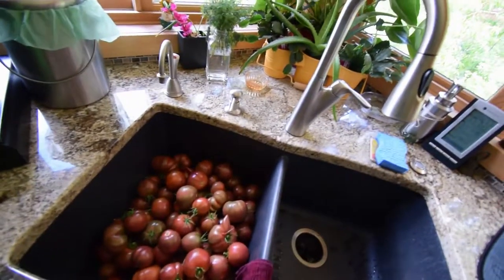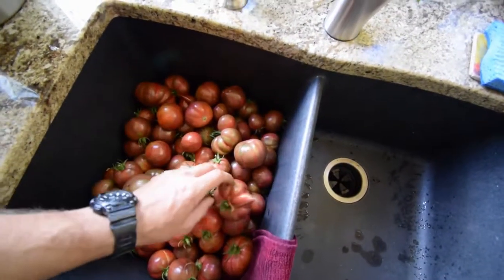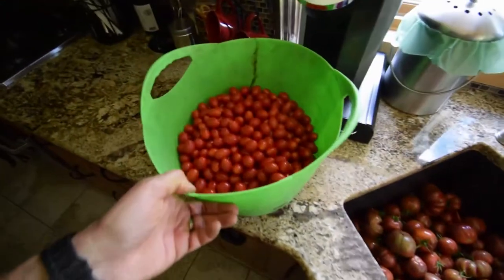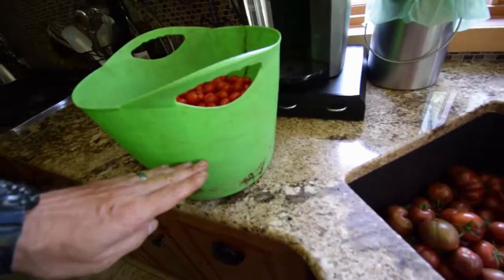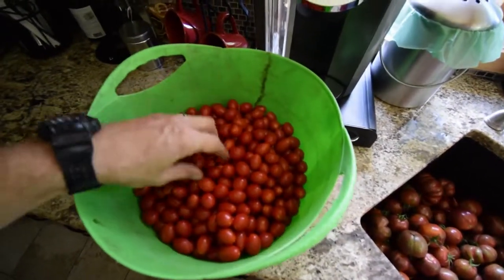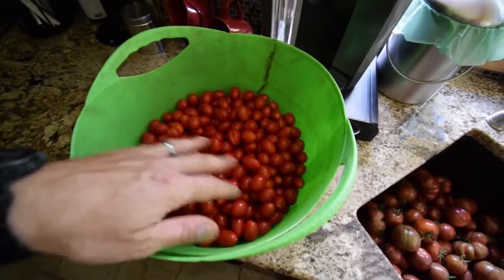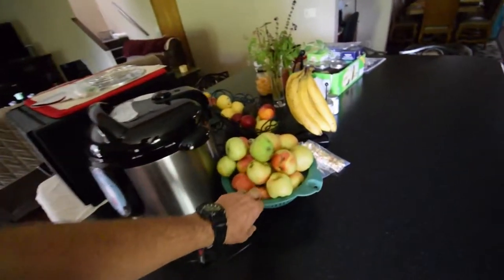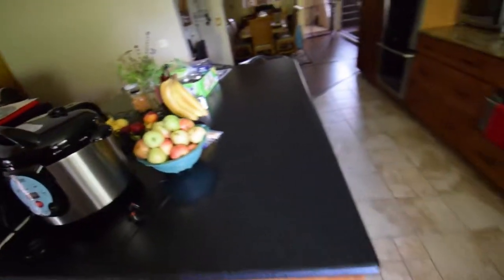Tomato harvest for dehydration and homemade ketchup